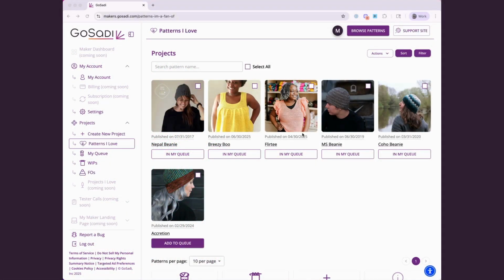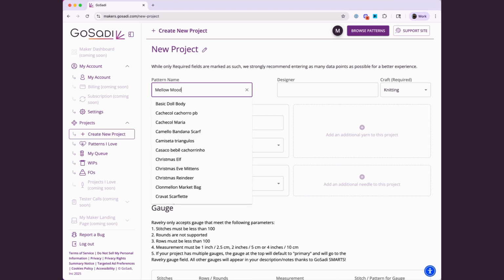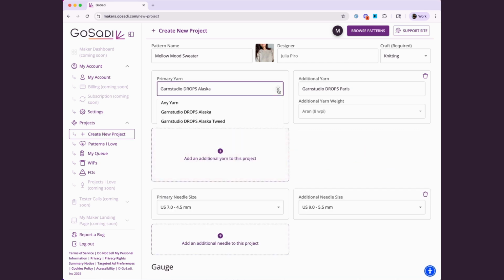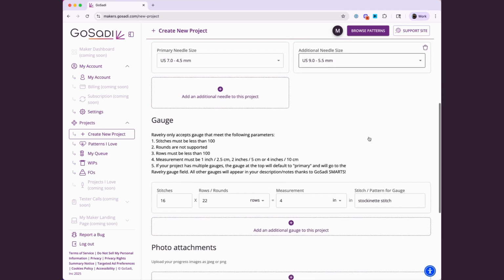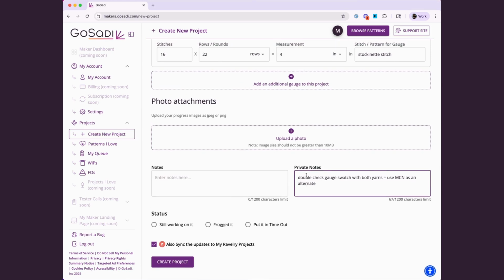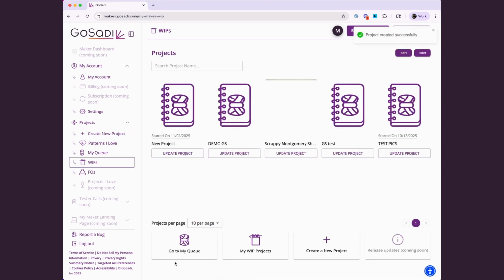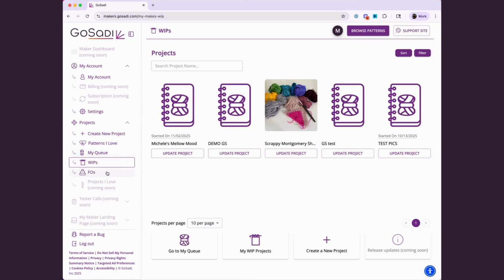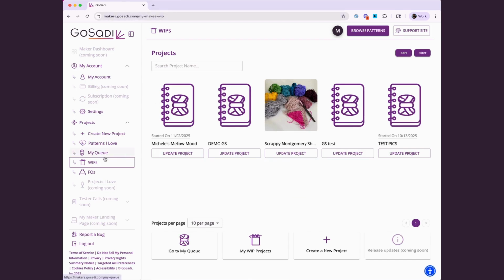Creating Your New Project in GoSadi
In this video, we’ll walk you through how to create a new project in the GoSadi Project Journal using an example.

We’ll show you how to enter pattern details, select your yarn options, and add private notes for your project. You’ll also learn how to sync your project with Ravelry, if you use both websites. Finally, we’ll highlight the importance of naming your project and making sure all details are accurately captured.

We encourage you to follow along and start your own projects on GoSadi.com!